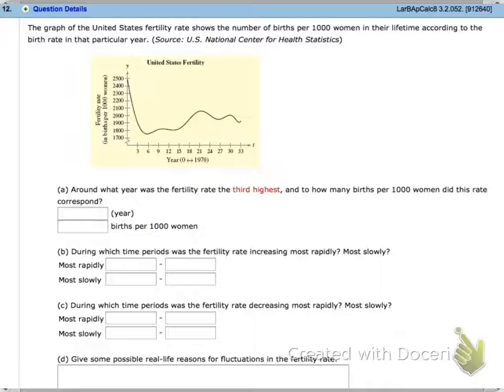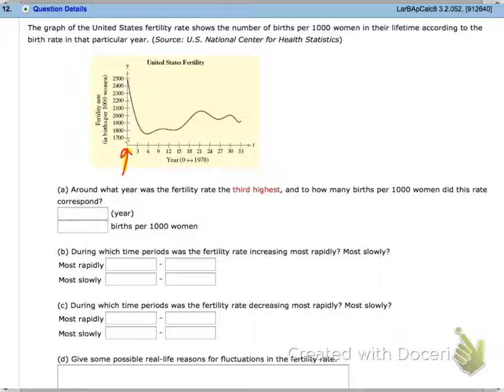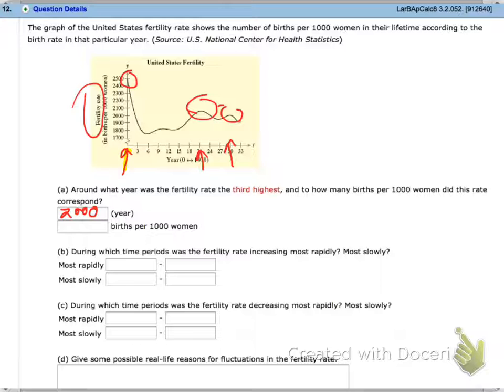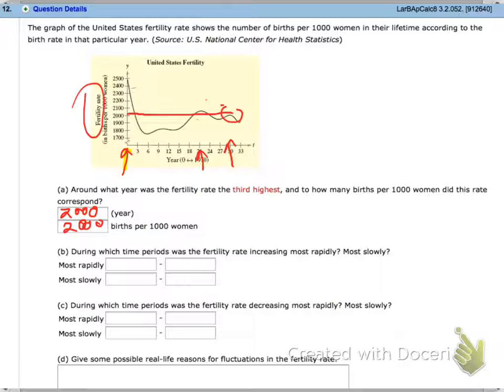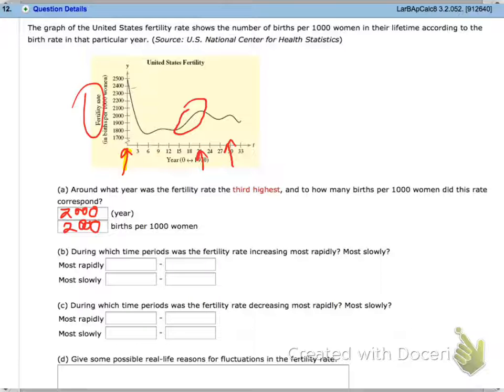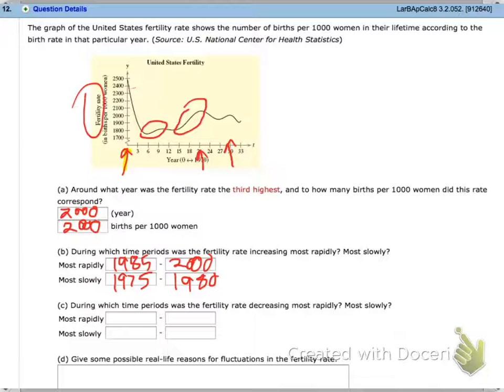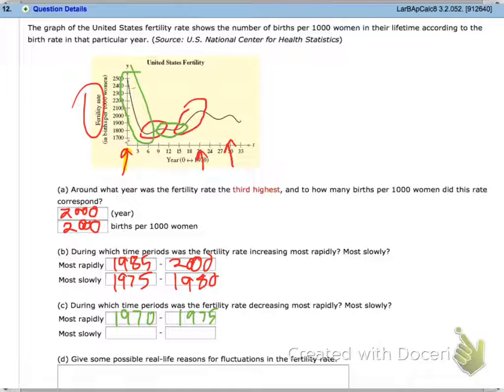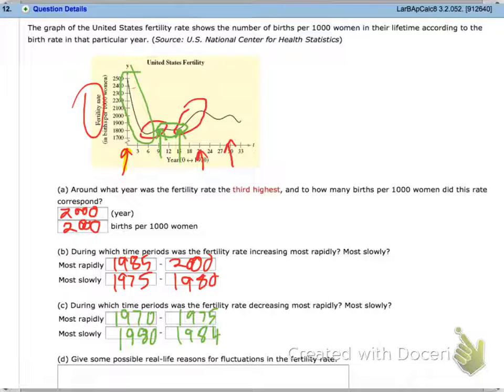HW 9 #12 help